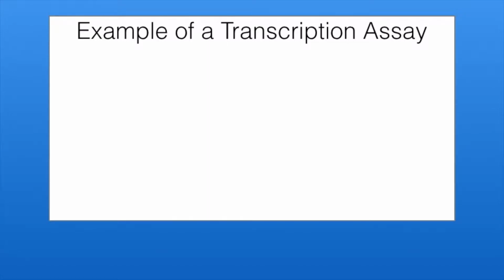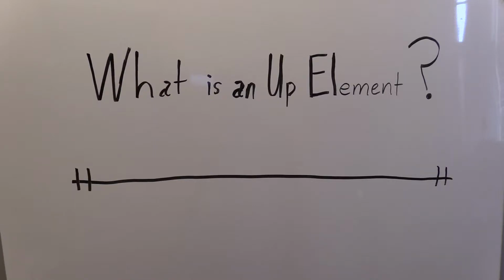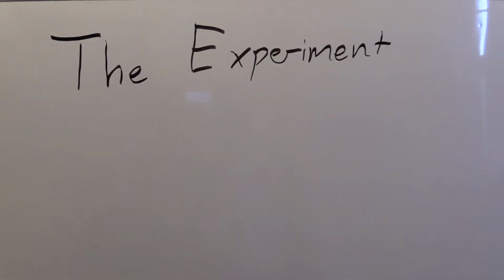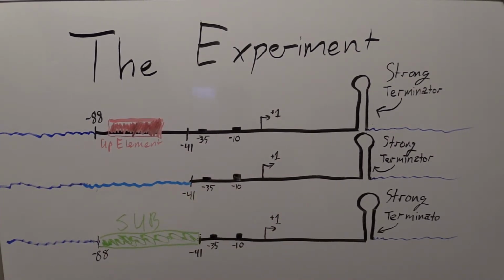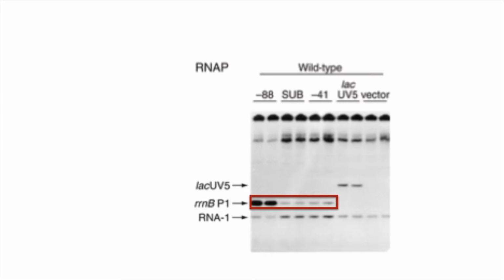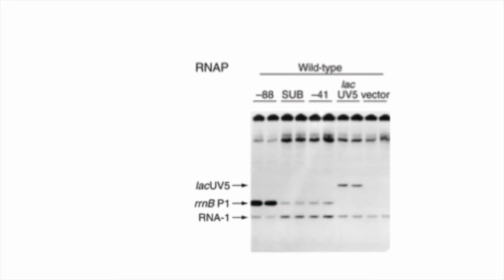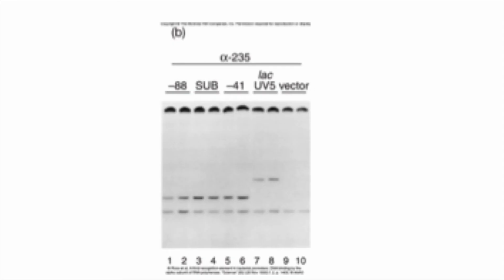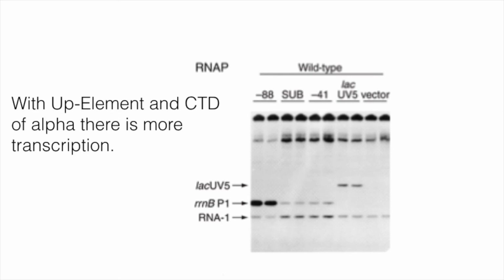Figures 6.25 The CTD of alpha interacts with the UP Elements